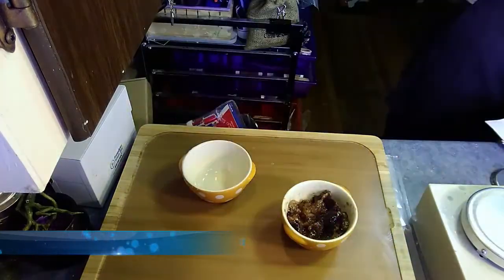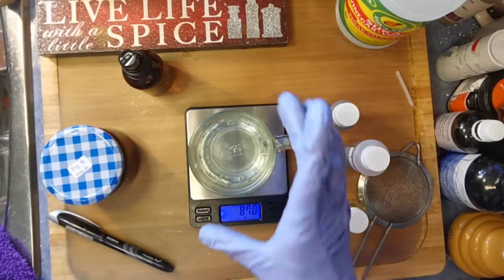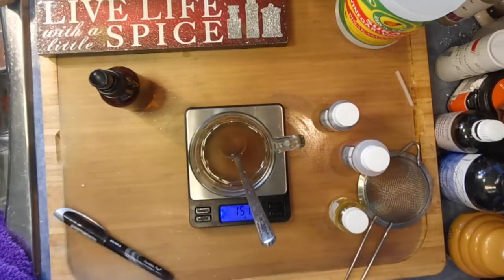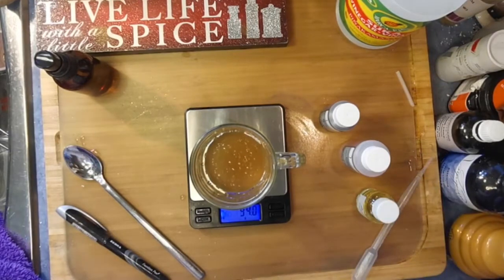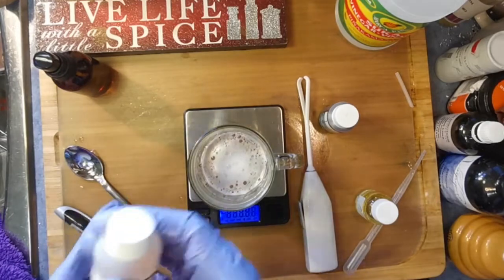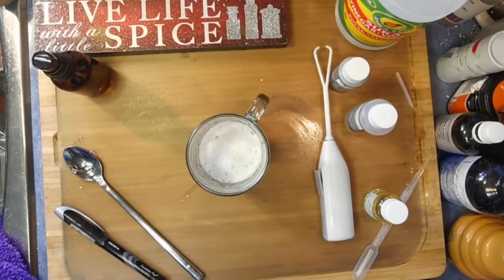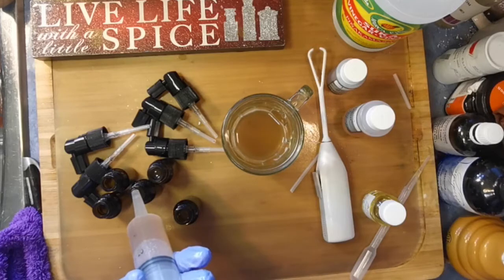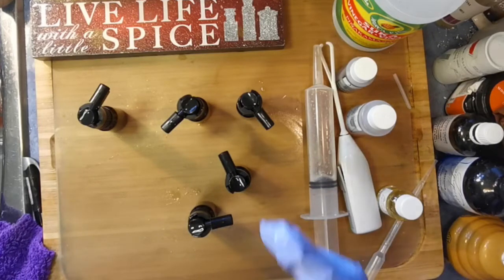🍃Fresh Fig Facial Finishing Spray 🍃Chatty Version #5: Set! 1-5 Beauty System Recipe in Description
This is AWESOME SAUCE for your FACE. I just love finishing my look (I use some very concentrated eye pallets (thank you Jeffree Star) and I set that colour with this Fresh Fig Finishing Spray. Interested? I can make a custom product just for you! #5: Set! Jentle Soaps 1-5 Beauty System

Basic Facial Finishing Spray Recipe

Phase 1
85-90 % Hydrosol (Here I use Pumpkin Hydrosol)
7-10% Glycerite (In the video I use Fig)
Mix and strain the hydrosol and glycerite if you used whole fruit or herbs.

Phase 2
4% enriching ingredients (for my Fig Facial Finishing Spray I used 1% each honeyquat, Poly 80 and seaweed extract
.3% fragrance (optional--I used a peach and mint fragrance here)
Preservative: % according to manufacturers recommendations.

Add Phase 1 to Phase 2. This is a cold process formulation. Do not forget your preservative! I often use Suttocide A as it has a broad spectrum and wide pH acceptability tolerance. A usage rate .2-.3% are both acceptable in my formulations in this class of products. If you choose to go higher in your preservative remember that Suttocide A has a higher pH so check your pH and adjust as needed to keep it around 4.5 to 5. Alpha hydroxy acids such as citric acid are a good choice for adjusting your facial products.